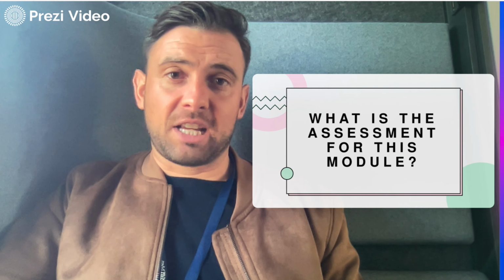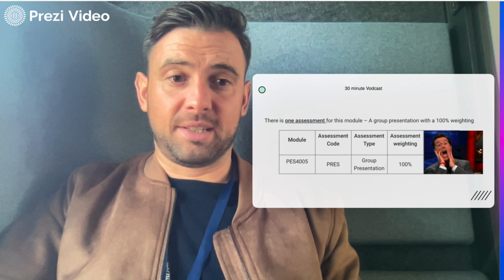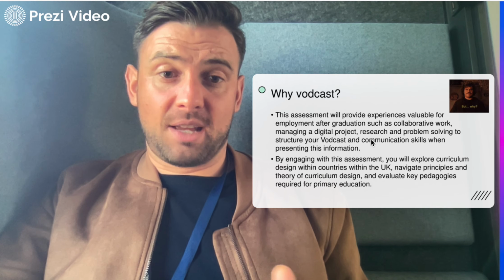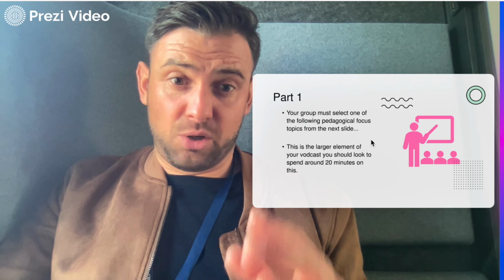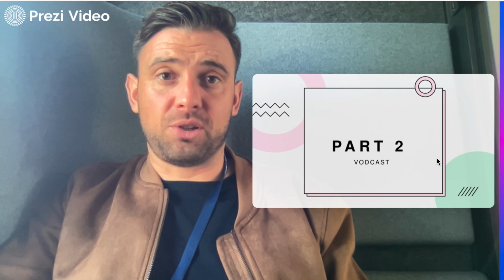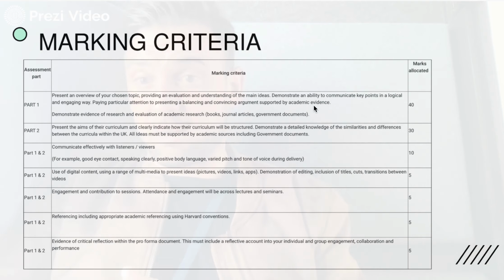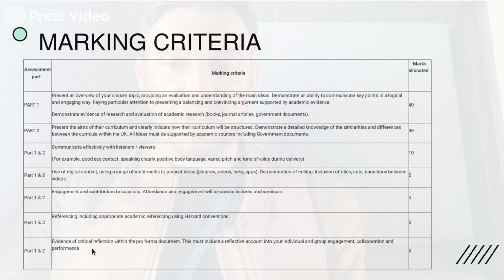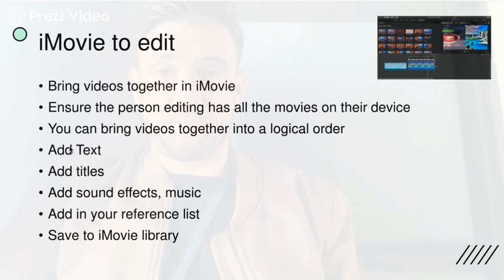PES4005 Childhood Ed assessment guide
In this recorded session the assessment elements are discussed, the assessment marking criteria and how to potentially structure your assessment